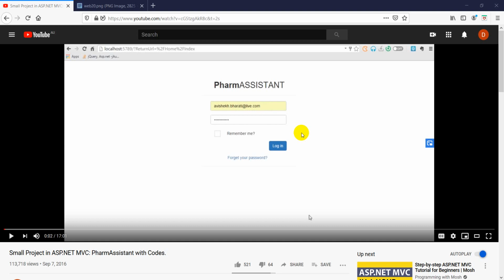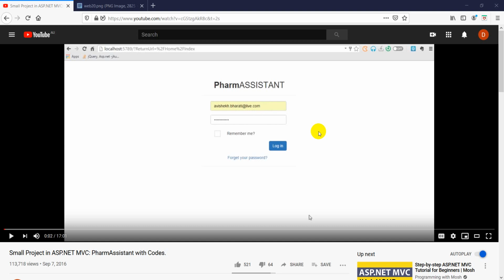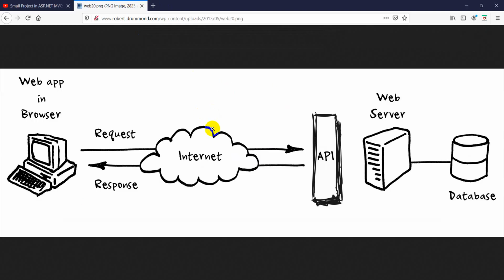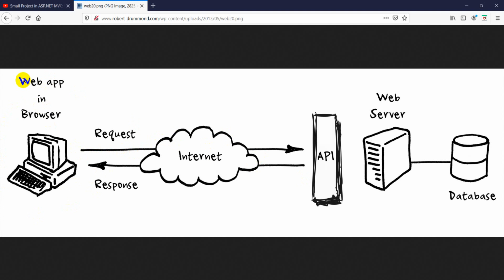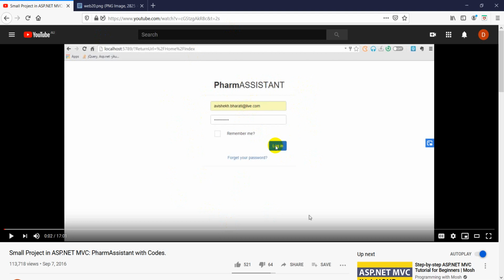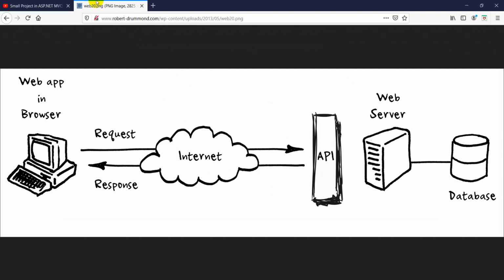Part 1. Intro. Pharmacy management system.